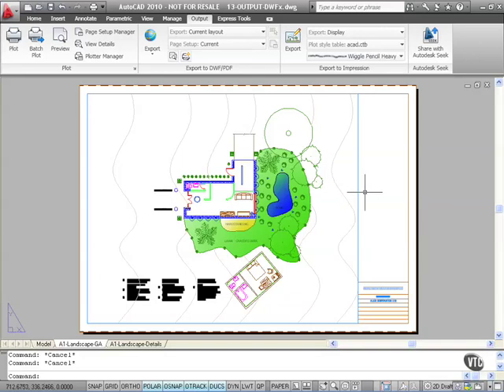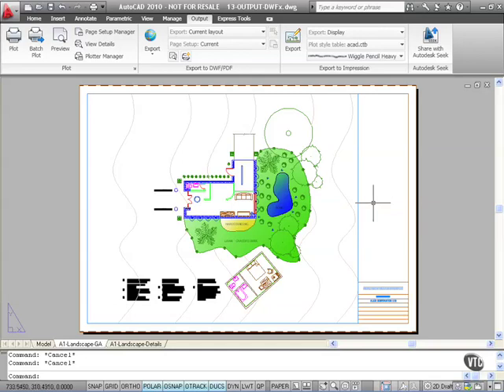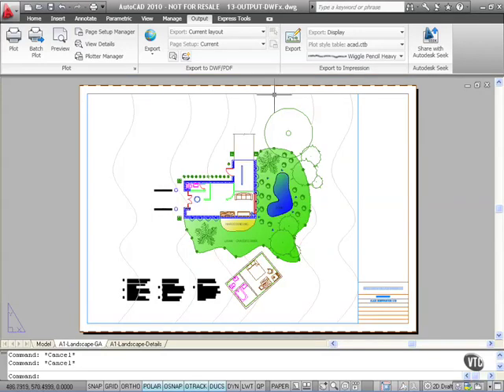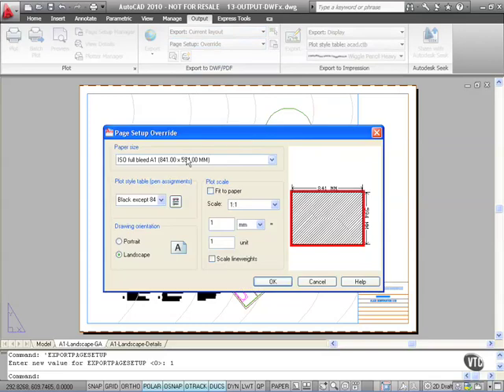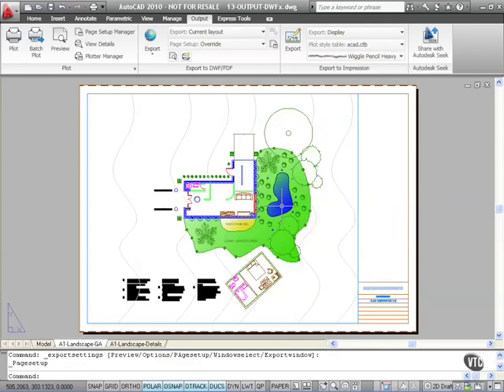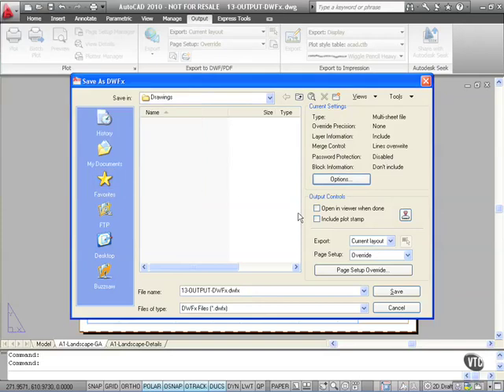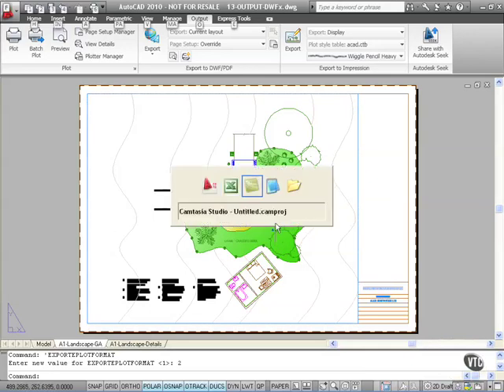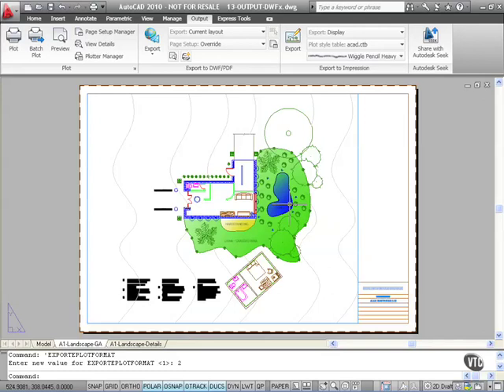13 02 DWFx